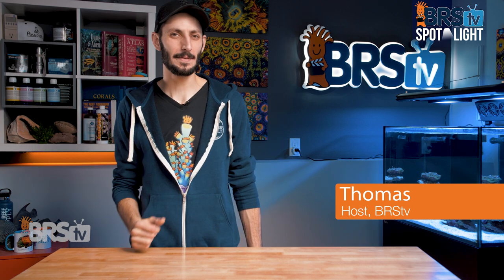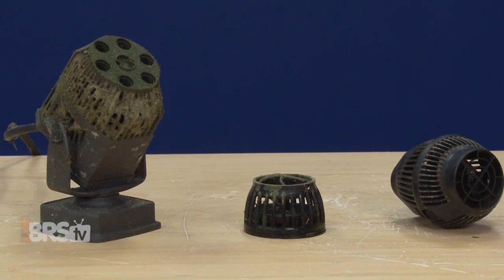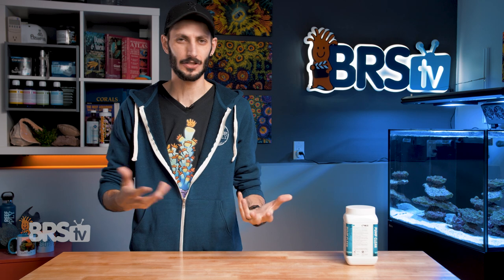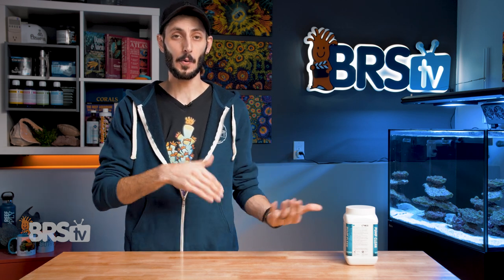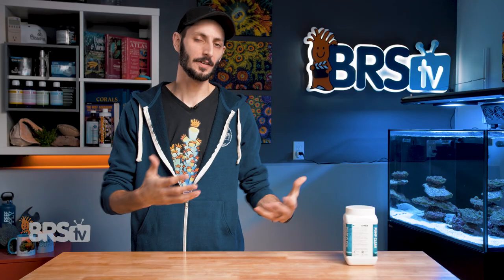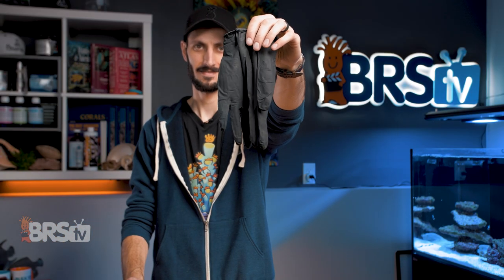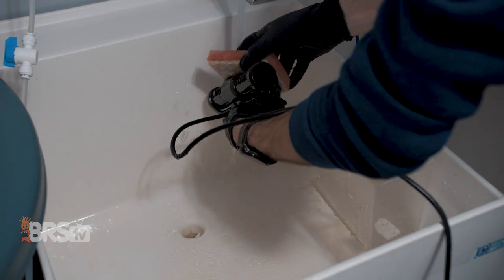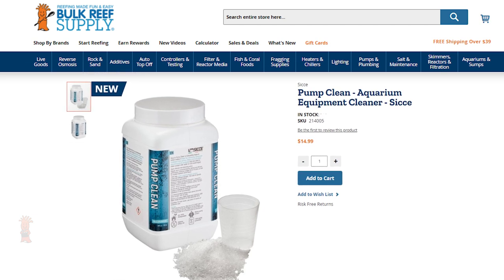Aquarium Pump Cleaner With a Kick! Sicce Pump Clean for the Roughest, Toughest Reef Tank Pump Grime.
Do you have dirty reef tank gear? Need a gentle but effective powerhead and pump cleaning solution? Try Sicce's special blend of cleaning powder that's specifically designed for the dirtiest saltwater aquarium gear!

Not just citric acid, but a special cleaning formula for your Sicce Pumps...or any pump for that matter!